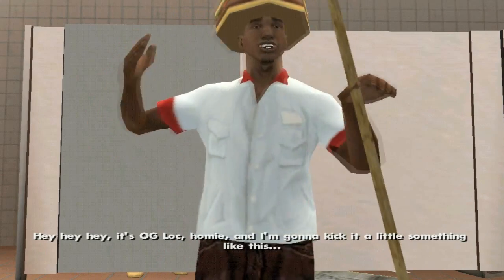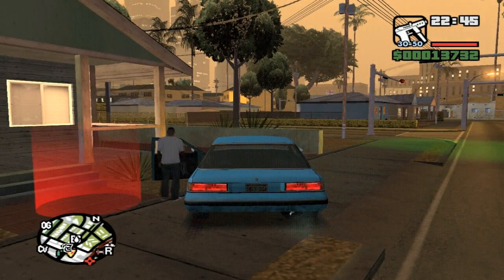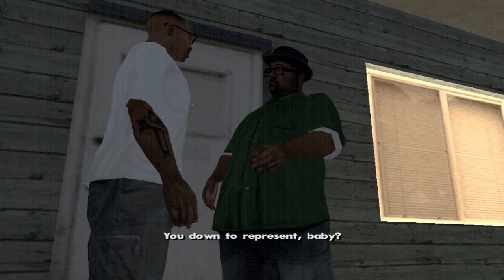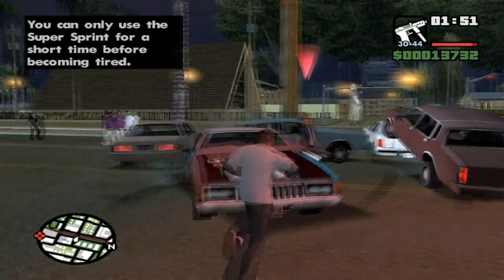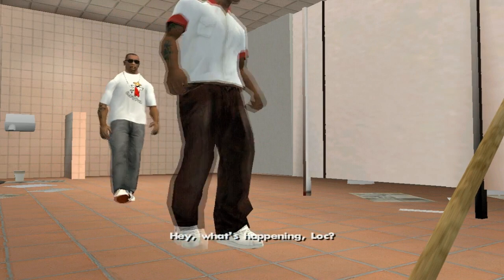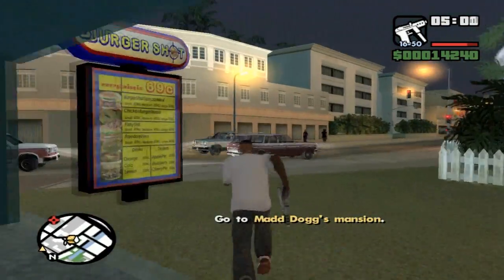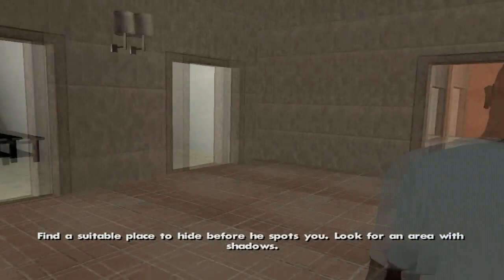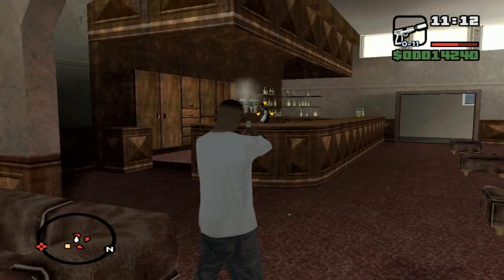Let's Play - Grand Theft Auto: San Andreas (Episode 11) [PC/PS2/PSN]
Welcome to Let's Play Grand Theft Auto: San Andreas! What's up, guys? Today we're gonna do a few missions, helping out our homies by chasing down a punk who wouldn't give up his stash to Big Smoke and breaking into Madd Dogg's crib to steal his rhyme book for OG Loc.